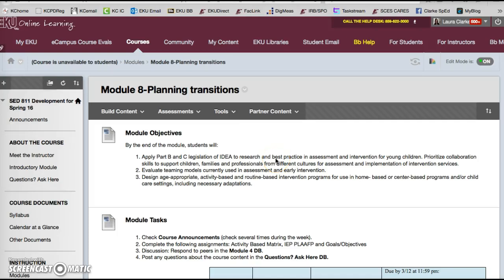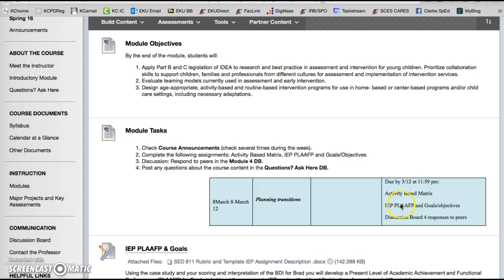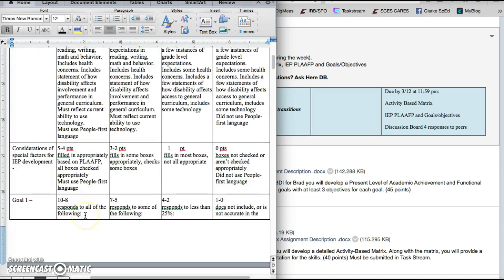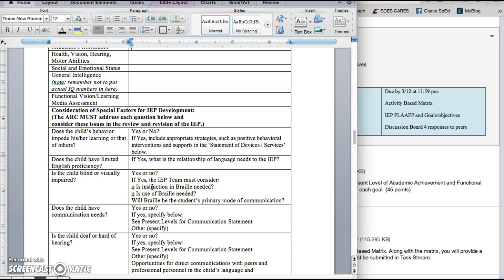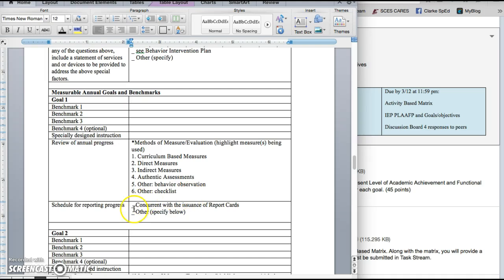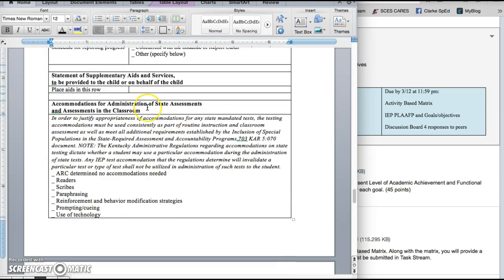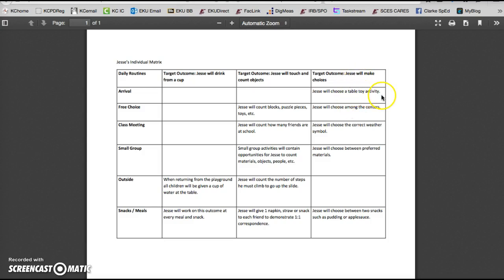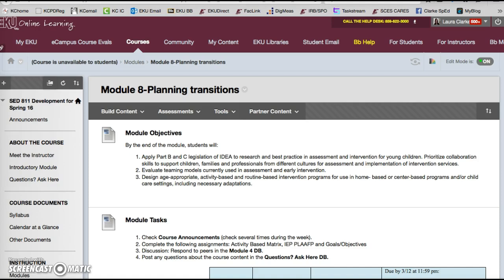SED 811 Module 8 overview video